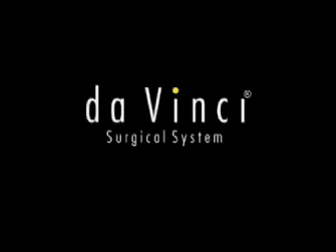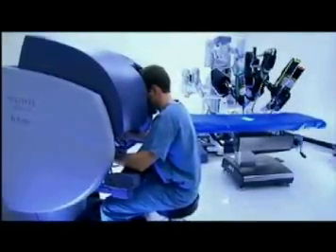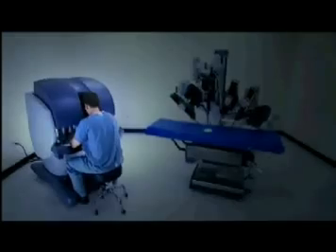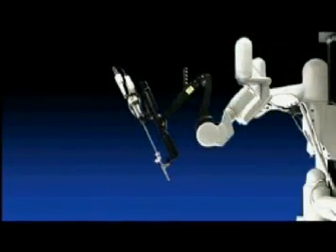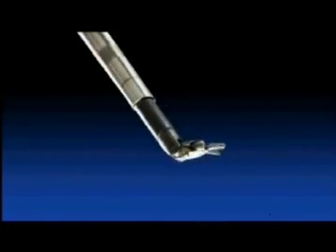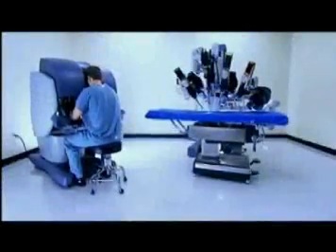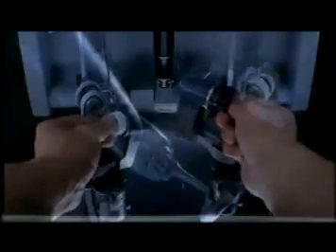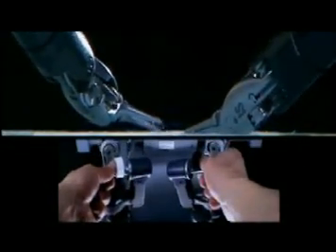da Vinci Surgical System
Sherman Hospital In Elgin, IL now offers the latest in surgical technology through the use of the da Vinci Surgical System. It is currently used for prostatectomies and gynecologic surgery at Sherman, and in the future may be used for cardiothoracic surgery.